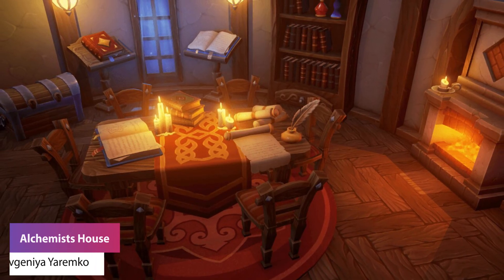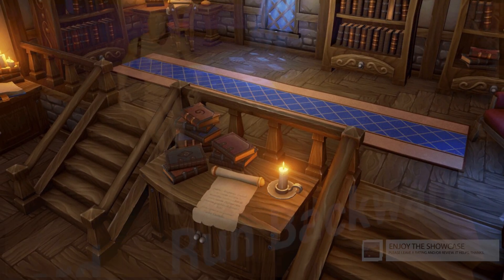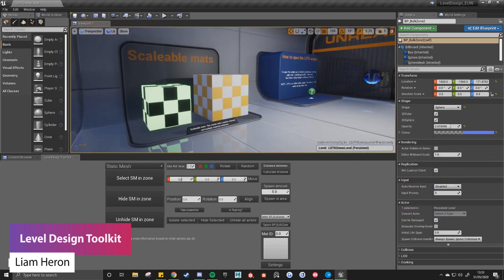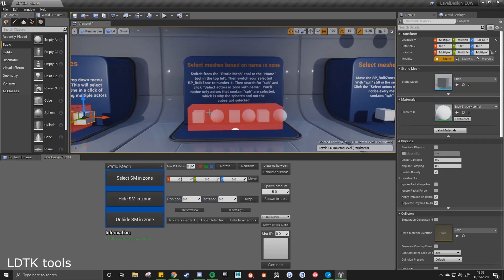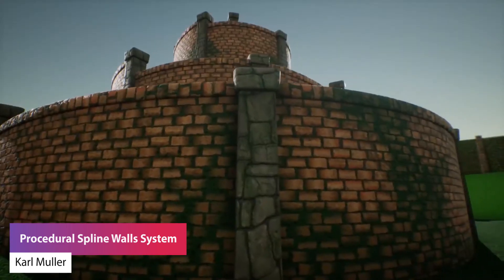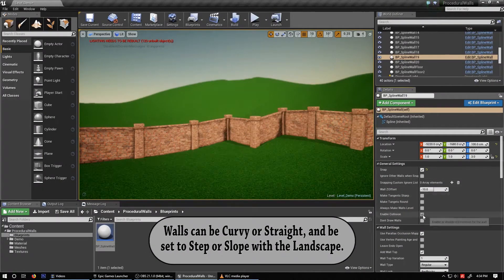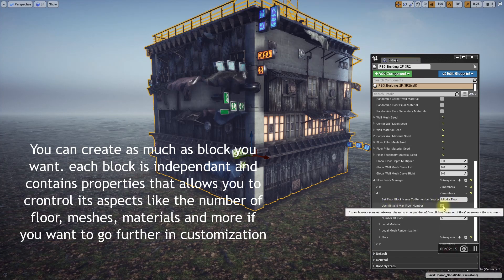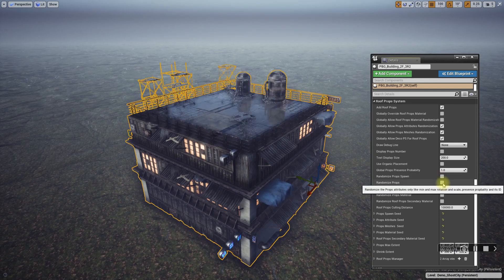FREE UNREAL Engine ASSETS - September 2021 | Unreal Marketplace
FREE UE4/5 assets for September 2021: Free models, systems, environments, inventories, VFX, programming assets, characters and so much more!

3). Level Design Took Kit
5). Procedural Spline Walls System